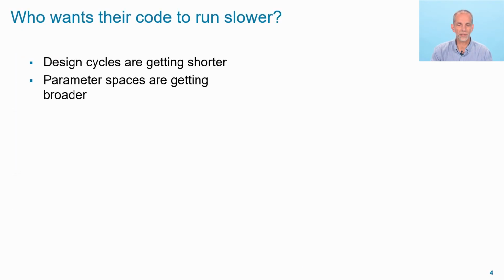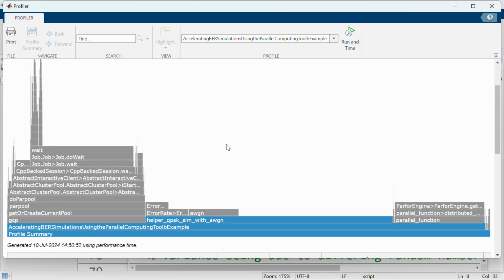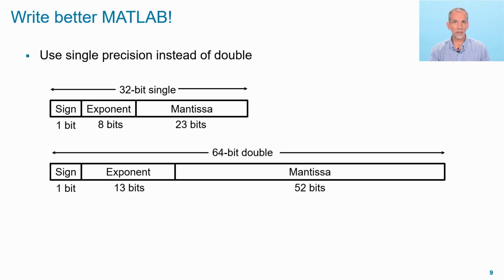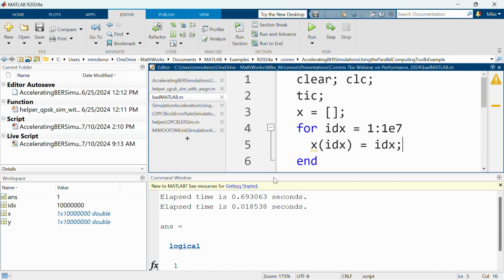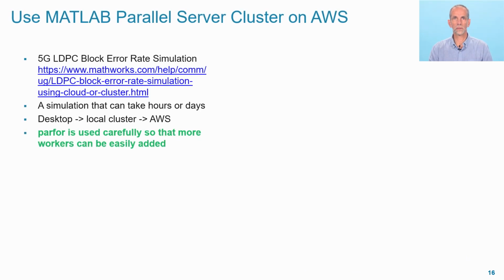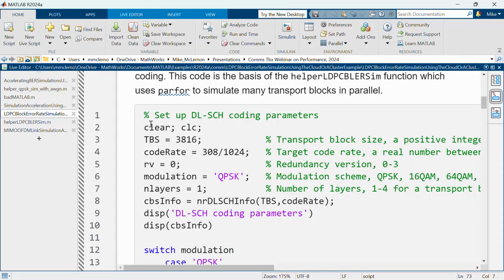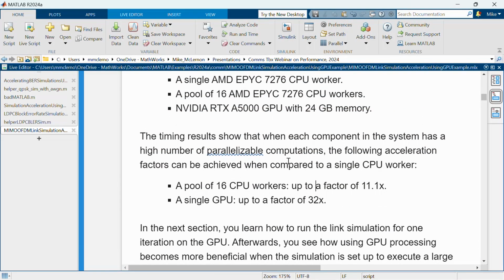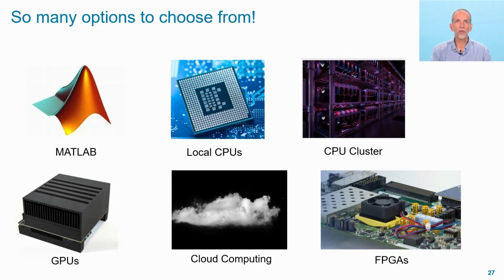I Need Results Yesterday: Accelerating Your Wireless Communications Simulations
Modern communications systems are becoming increasingly complex, particularly with the prevalence of MIMO-OFDM systems.  These beamformed systems require ever more compute power to model and simulate, but the required times to market are shrinking, if anything.  Simulation acceleration techniques are essential.

This webinar will describe and demonstrate multiple techniques for achieving those acceleration goals.  We will discuss the all-important step of profiling code to determine where the bottlenecks are, and then will describe how you can use C code generation, GPUs, the public cloud, private clusters, and FPGAs to dramatically increase your simulation speed.

Highlights
- Techniques for profiling MATLAB code
- Automatic C code generation for desktop acceleration
- Using GPU objects and gpuArrays to leverage GPU cards
 - Accessing CPUs in Amazon Web Services (AWS) to speed up 5G link simulations
- Generating and deploying HDL code on FPGAs when prototyping transceiver algorithms

Mike McLernon is an advocate for communications and software-defined radio products at MathWorks.  Since joining MathWorks in 2001, he has overseen the development of numerous PHY layer capabilities in Communications Toolbox, and of connectivity to multiple SDR hardware platforms.  He has worked in the communications field for over 35 years, in both the satellite and wireless industries.  Mike received his BSEE from the University of Virginia and his MEEE from Rensselaer Polytechnic Institute.  He is a senior member of the IEEE.

- 5G LDPC Block Error Rate Simulation Using the Cloud or a Cluster